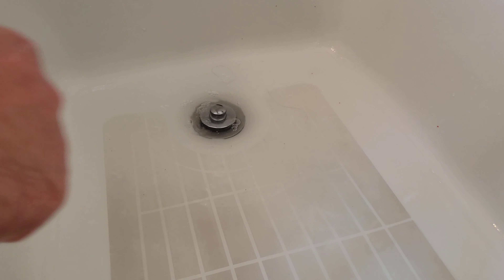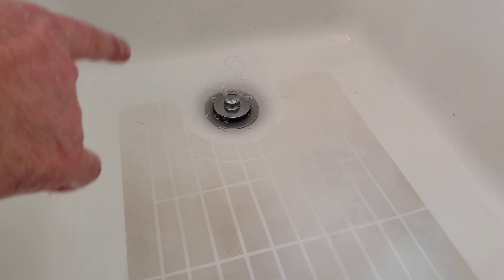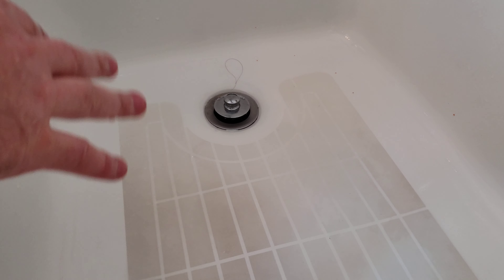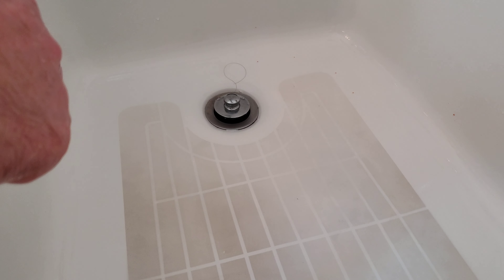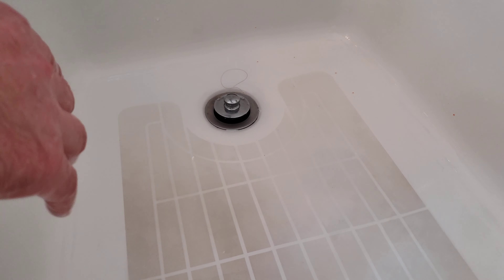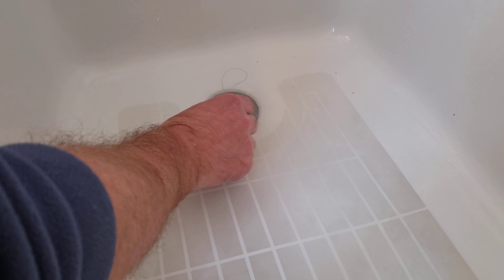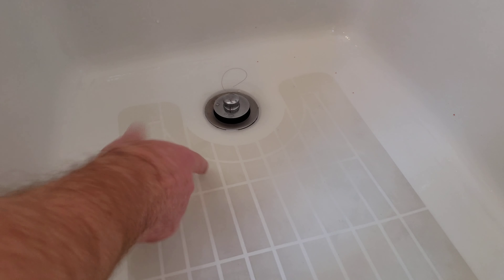DIY UNCLOG BATH TUB DRAIN THAT HAS AT TURN TO OPEN AND CLOSE DRAIN Clogged Bathtub drain cleaning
DIY Unclog a Bathtub drain. How to unclog a clogged bathtub drain.  Bath water will drain slowly when the drain is clogged with hair and its a easy step to unplug it.  You simply need some pliers, a rag, a screwdriver and possibly some tweezers.  Why pay a plumber big bucks when you can save money and do it yourself.  This video is for bathtub drains that you twist to close and open.

1.  twist to close your drain and then place a rag or towel over the metal holder to prevent damage.
2.   Turn counter clockwise with the drain closed.  This will unscren the cover.
3.  Once the cover is removed then clean out the hair with either a screwdriver or some tweezers.  This can vary depending on how much hair.
4.  Once the hair has been removed from the drain, you can place the cover on and close while turning clockwise to lock the plug in place.

Please keep in mind that this is for the type of bath drain in the video and some may be different.  If this is not working for you, then you may have to have someone take a look at it or call a plumber.  If you clean the hair from your drain, and it still drains slowly, then you may have a clog somewhere else that may require a plumber or further investigation.   IF YOU ARE NOT SURE, PLEASE CONSULT A PLUMBER OR PROFESSIONAL AS THERE ARE MANY VARIABLES.